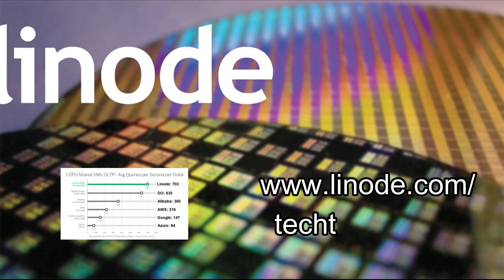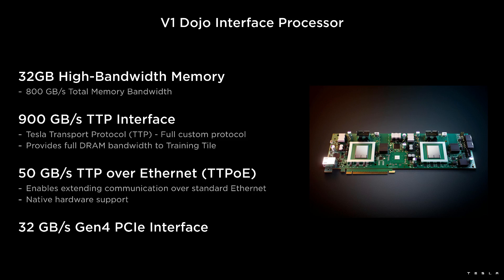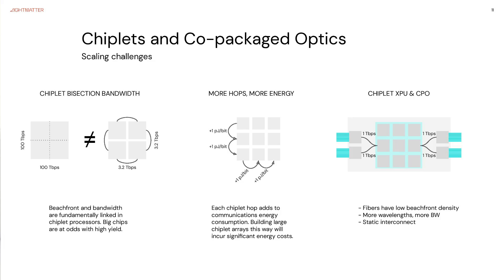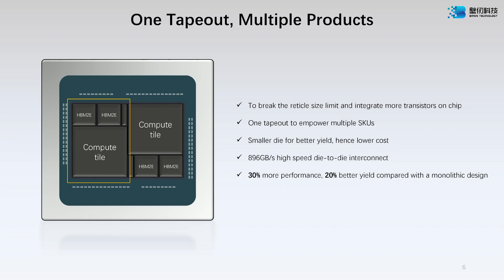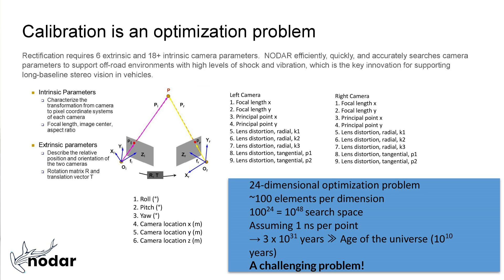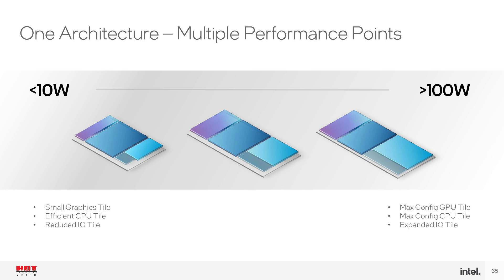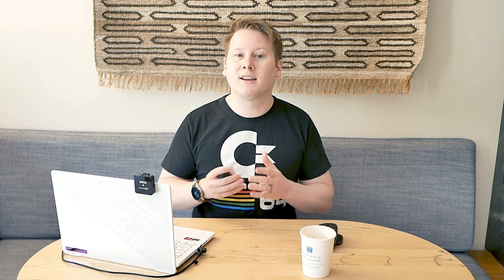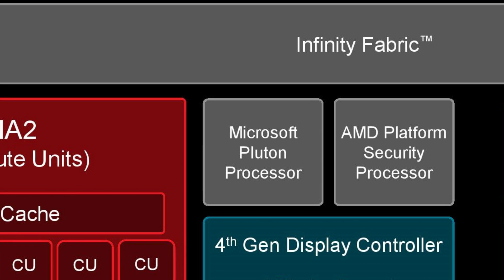Why I Like Talking Chips: A Hot Chips 34 Recap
The long and short of the chip industry, as per the recent IEEE conference Hot Chips 34. If you missed the event, here are the key highlights.

[00:00] Intro
[00:26] Sponsor
[00:57] Tesla Keynote Recap
[03:14] Intel Keynote Recap
[04:54] Lightmatter Passage
[06:48] Biren BR100
[08:17] NODAR Stereo Vision
[10:42] Intel Meteor Lake
[12:09] Cerebras WSE uArch
[12:52] NVIDIA Grace
[13:42] Intel Ponte Vecchio
[14:09] CXL (Compute Express Link)
[14:28] Arm Morello
[15:20] AMD's Disappointing Showing
[16:31] Other good talks
[16:46] Summary
[17:24] Hot Chips 35 ?
[18:52] Cat Tax

More Than Moore, as with other research and analyst firms, provides or has provided paid research, analysis, advising, or consulting to many high-tech companies in the industry, which may include advertising on TTP. The companies that fall under this banner include Armari, Facebook, IBM, Linode, MediaTek, NordPass, Qualcomm.